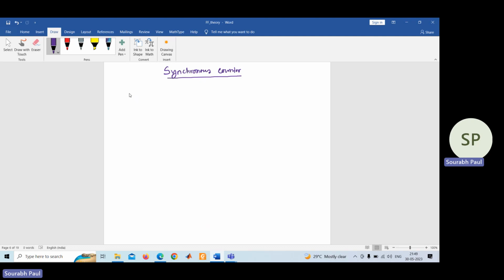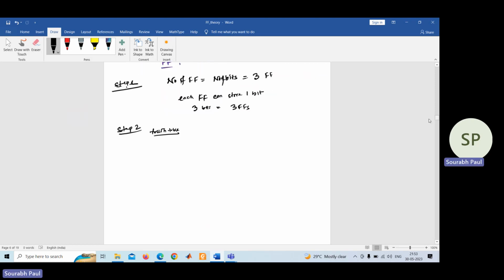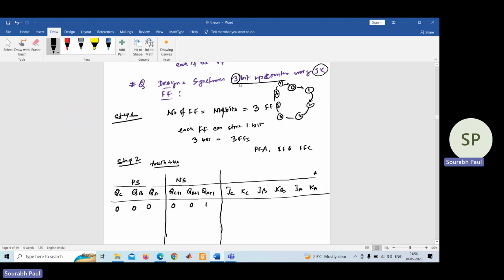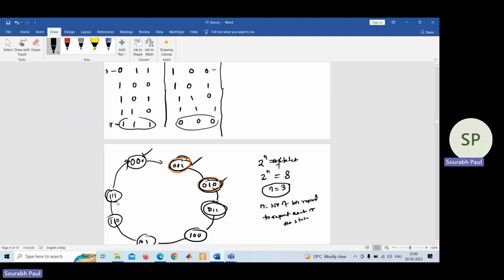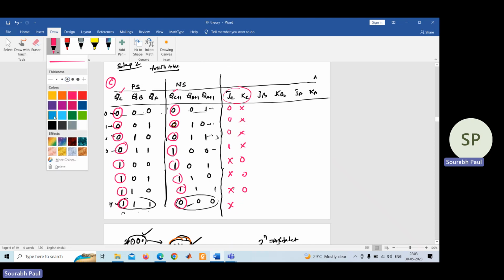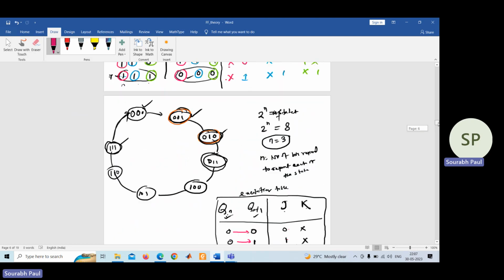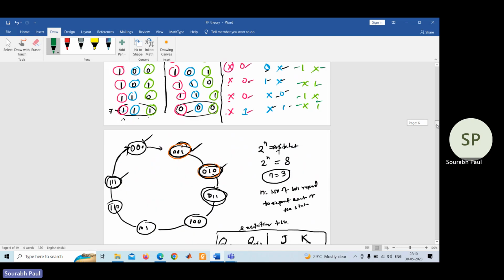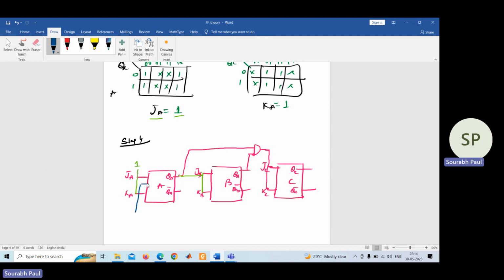Synchronous Counter Design | Synchronous Counter using JK Flipflop | Digital Electronics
Synchronous Counter Design,
synchronous counter using jk flip flop,
synchronous counter and asynchronous counter,,
synchronous counter digital electronics,
synchronous counter definition,
Digital Electronics,
digital system design,